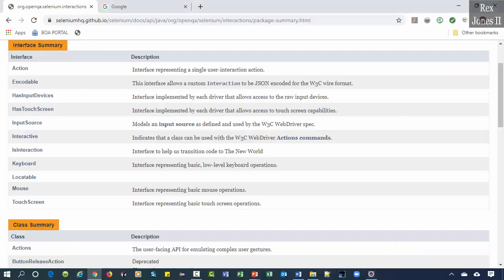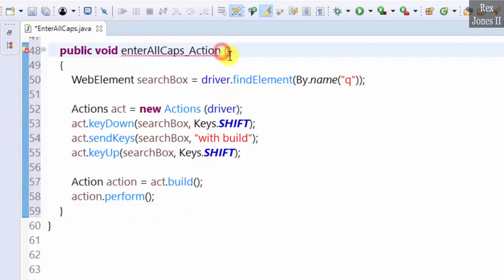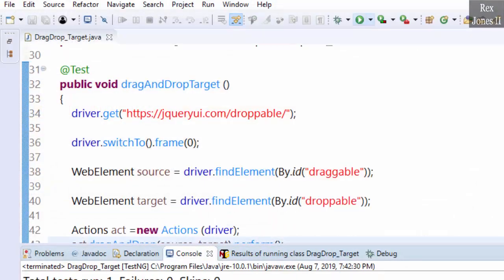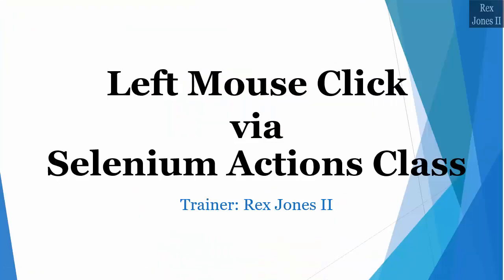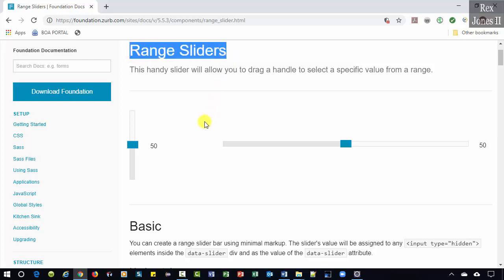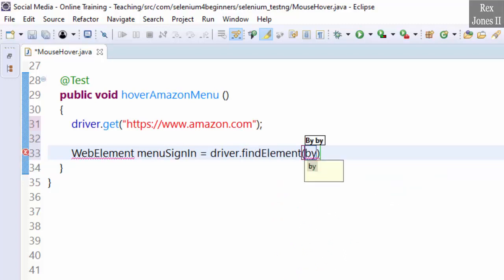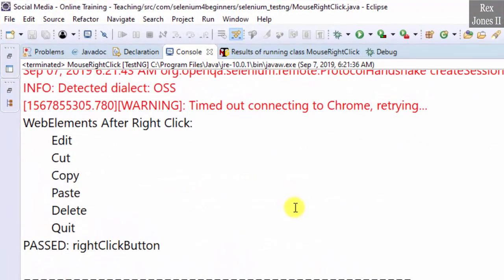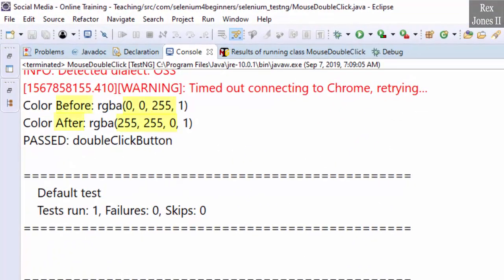✔ How To Use Advanced Actions Class In Selenium: ALL You Need To Know | (Video 147)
How To Use Advanced Actions Class In Selenium

Video Breakdown
0:00   Difference Between Selenium Action and Actions
7:40   Drag & Drop Target
11:37 Drag Slider Horizontally (Left/Right)
16:56 Left Click Mouse
22:43 Drag Slider Vertically (Up/Down)
27:30 Mouse Hover
30:59 Right Click Mouse
34:28 Double Click Mouse